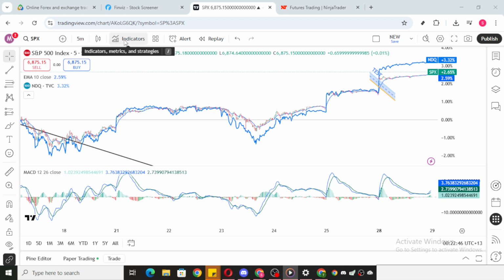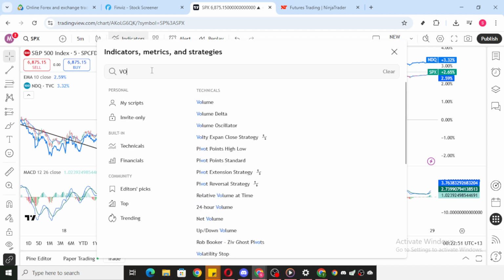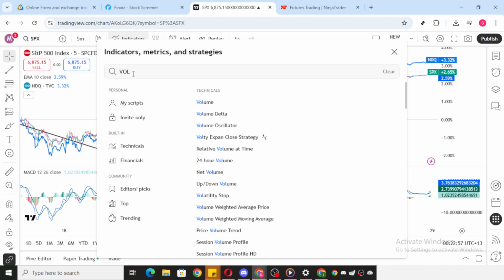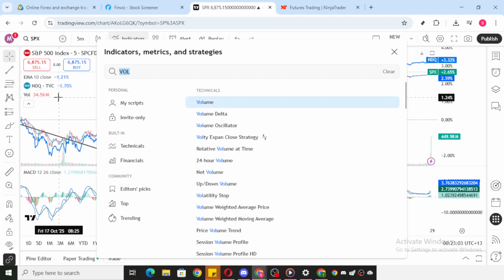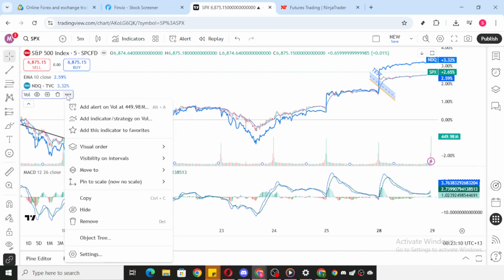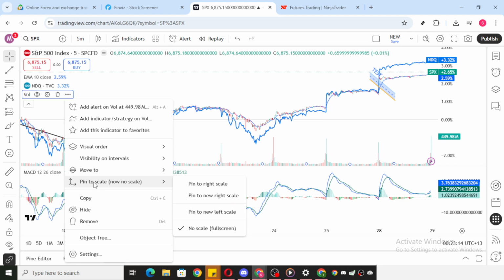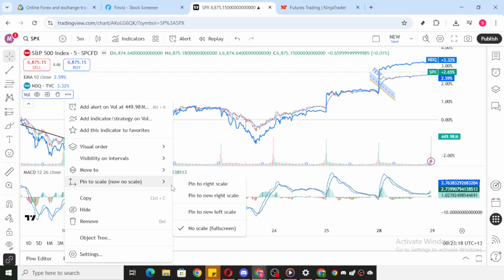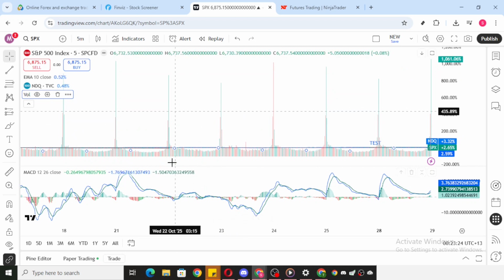How to see volume in TradingView (full guide)